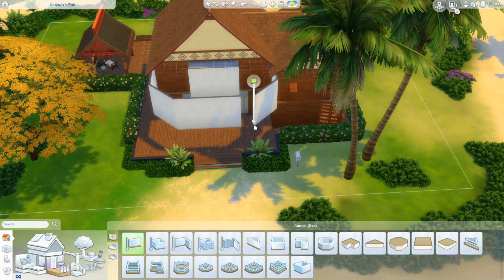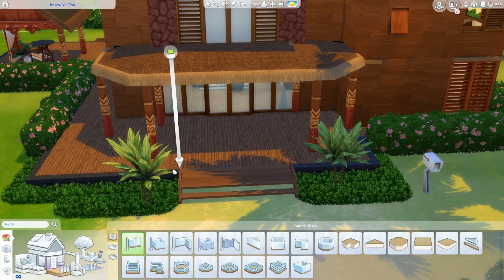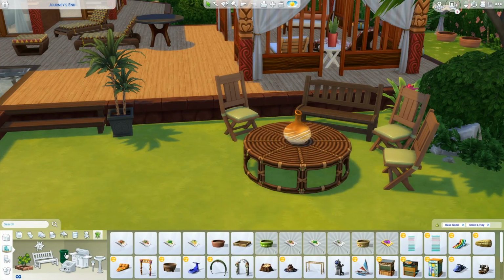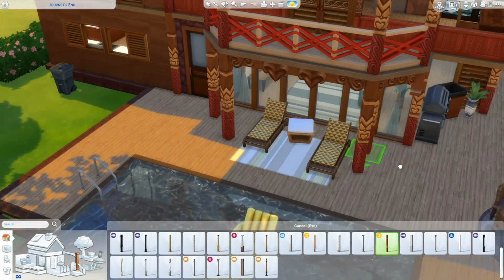The Sims 4 // Renovating Journey´s End // Limited Packs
Today I am renovating a EA house with only basegame and Island Living!